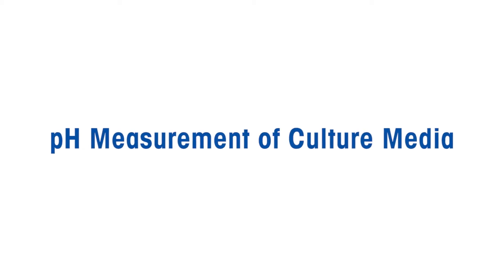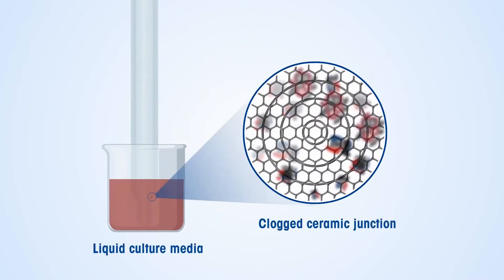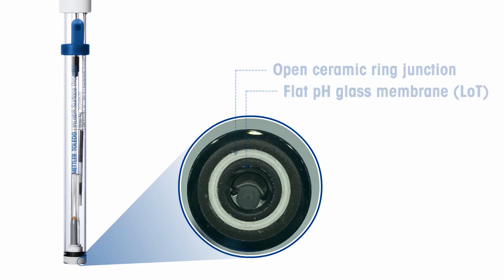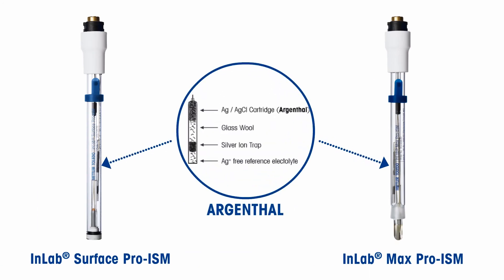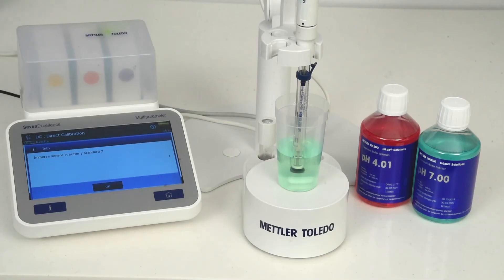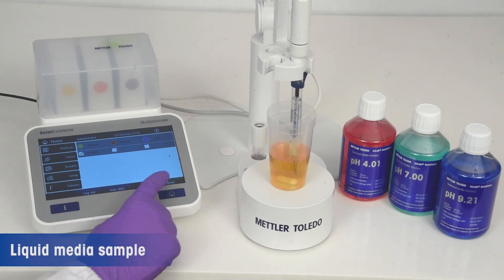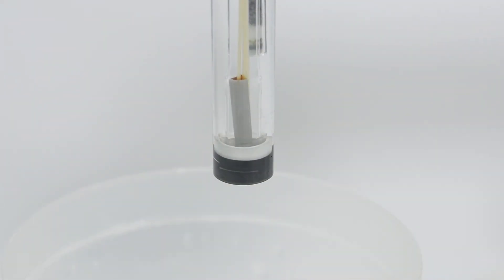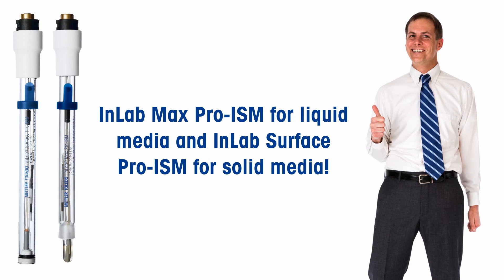pH Measurement of Culture Media | Application Video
The correct pH of culture media is important to obtain optimum microbial growth on or within the culture media. Any shift from the ideal pH causes decrease or loss in enzymatic activity, thus affecting the microbial metabolism. Hence, despite having the right composition, limited or no growth of microorganisms would be observed on or within such media. Complex composition of the growth media makes it difficult to measure its pH accurately when using a conventional sensor. Measurement challenges like fluctuating readings or longer response time often affect the accuracy of the results. Specialist sensors from METTLER TOLEDO are designed to accurately measure in such difficult samples.

1. Helps identify the challenges faced while measuring the pH of culture media
2. Recommends a sensor that is most suitable for this application
3. Suggests tips and hints for improving the accuracy of results

To learn more, visit our pages on the pH measurement of culture media and the pH Measurement of Agar:

To learn more about the sensors InLab Max Pro-ISM and InLab Surface Pro-ISM, check out the pages below: